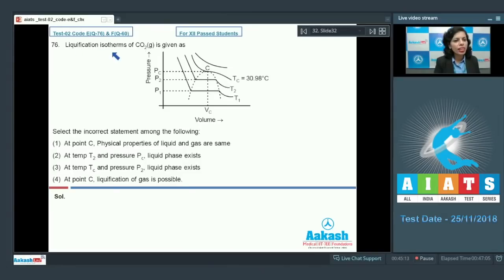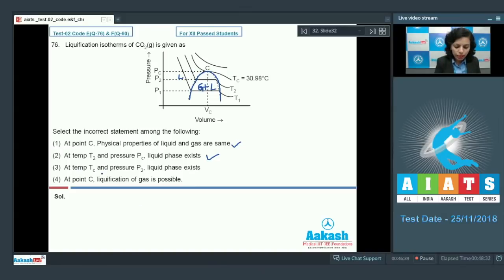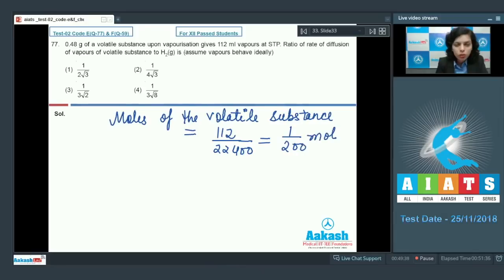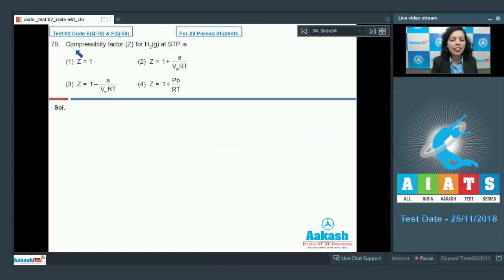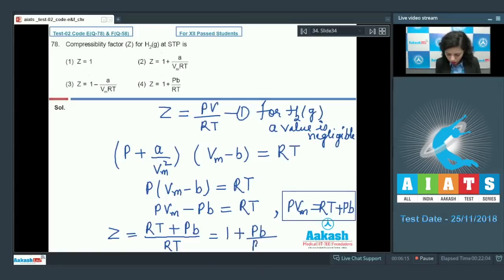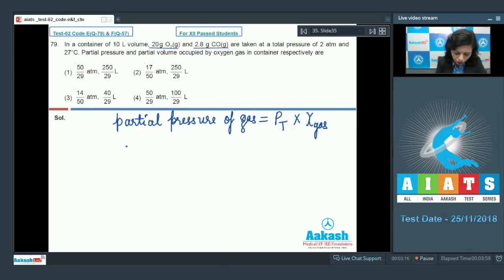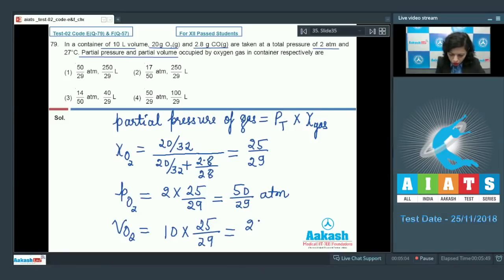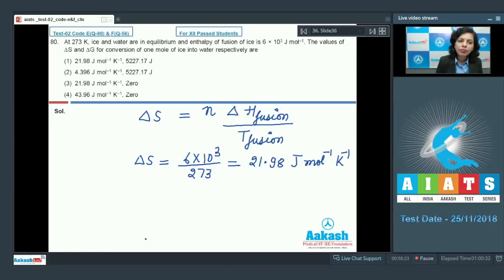AIATS TEST 02 Code E&F For XII Passed Students CHEMISTRY MEDICAL 2019 Q76 to 80